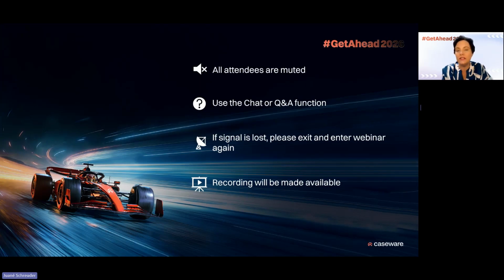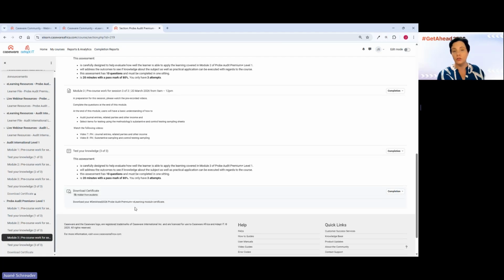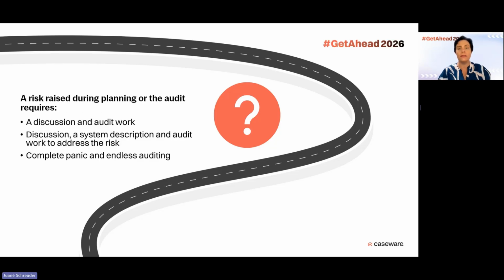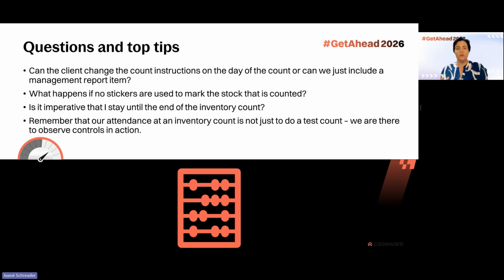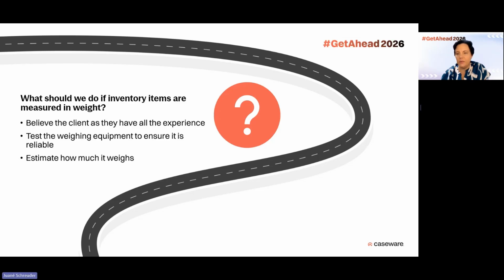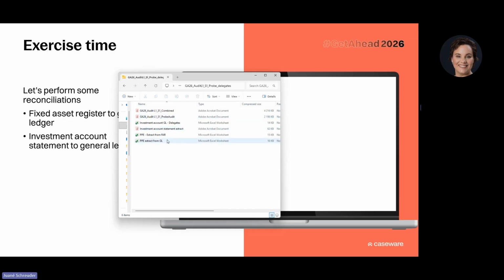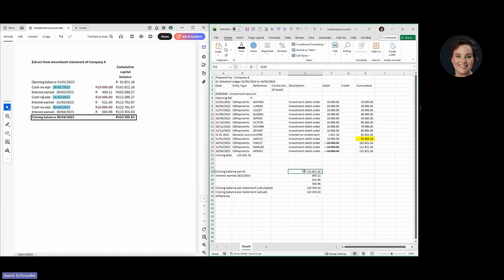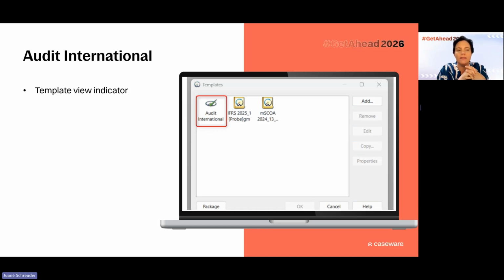GetAhead 2026 | Audit Level 1 - Performing fieldwork - Session 1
Audit Level 1 - Performing fieldwork - Session 1